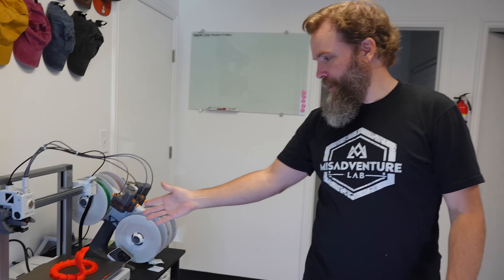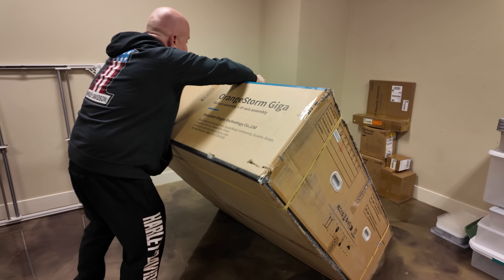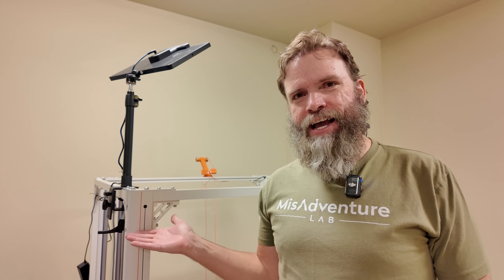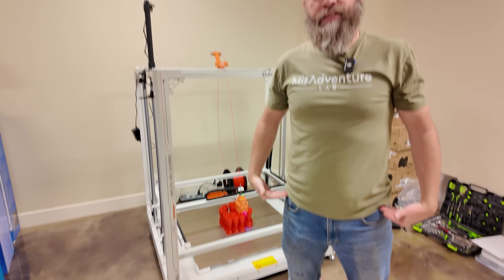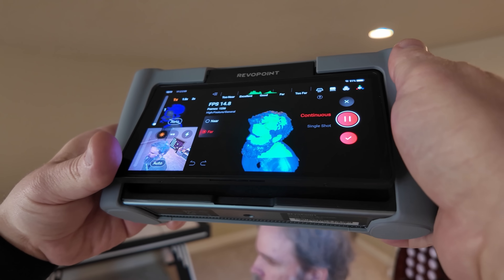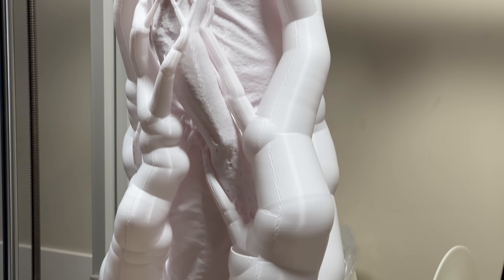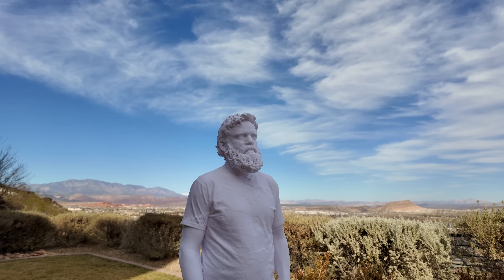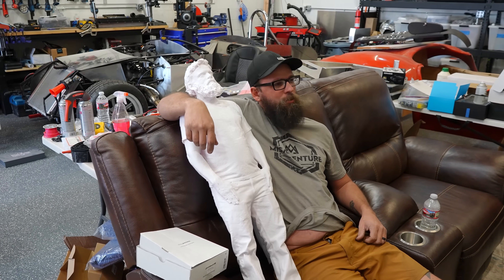We got the World's Largest 3D Printer and printed a Human Clone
We 3D Scanned & Printed a Mini Trevor! 🤯

We finally got our Elegoo OrangeStorm Giga up and running, and what better way to test it than by 3D scanning and printing a mini version of Trevor?! His reaction says it all! 😆

Special thanks to George for bringing in his friend Mikhail from Chicago to help set up this beast of a printer. Now that it’s ready, the real question is… what should we print next? Drop your ideas in the comments below! ⬇️

Products we Use